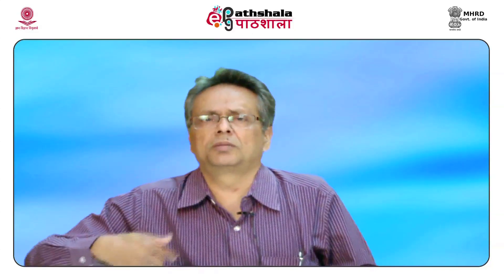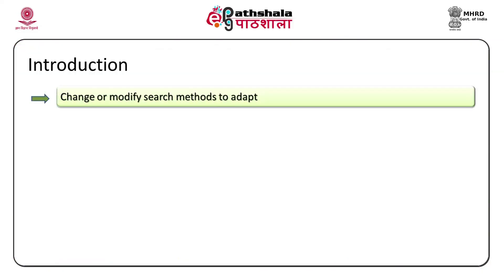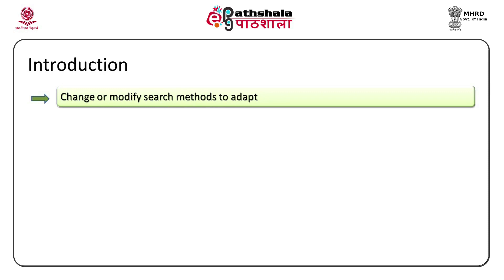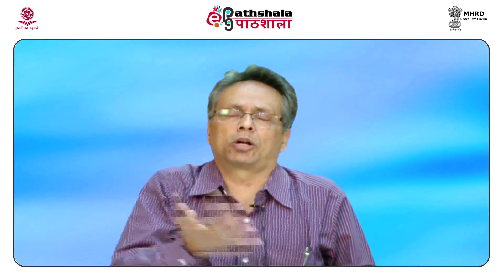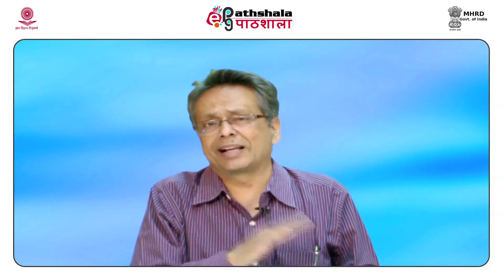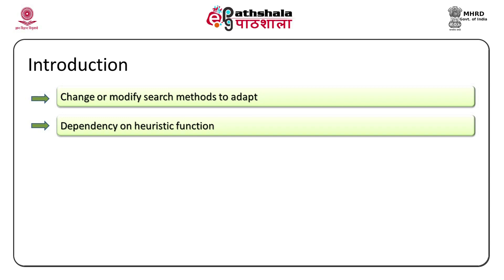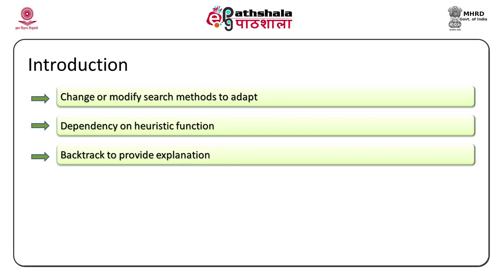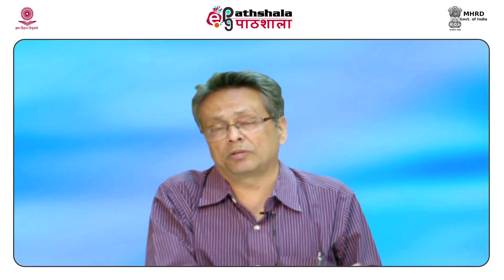Module : 7 Problem with search methods & solutions